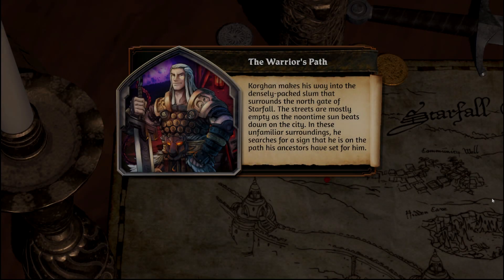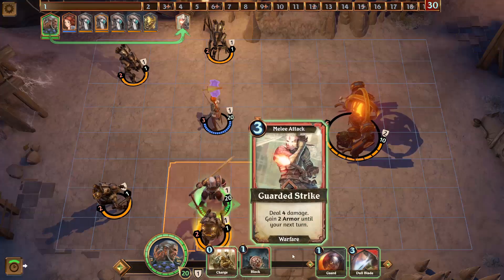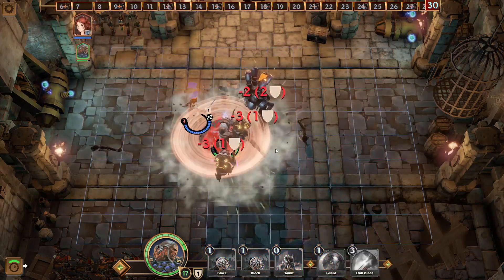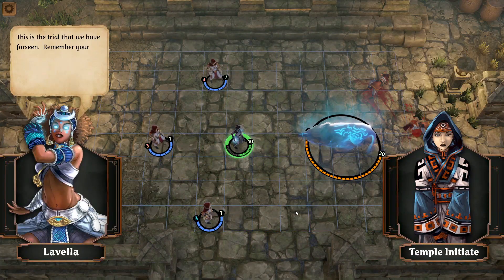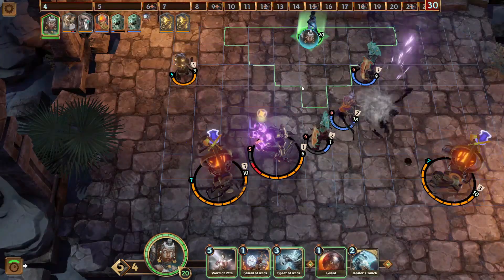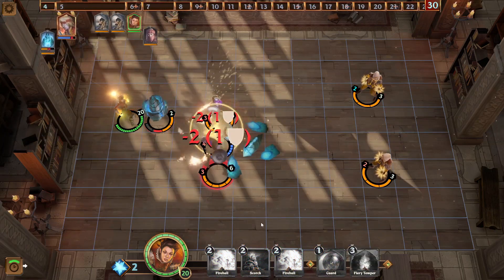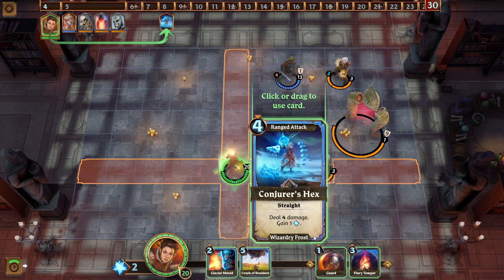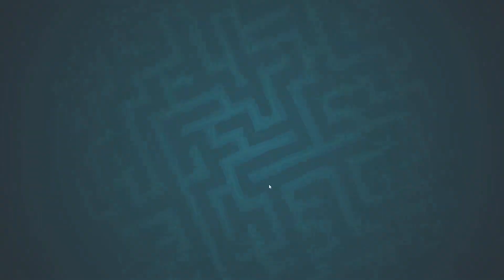An indie gamer's wet dream | SpellDrifter | Ep 12 | The Mothcast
This is a Podcast me and my brother have started to talk about video games! Join us while we explore Spelldrifter, a gridbased, deck building strategy game!